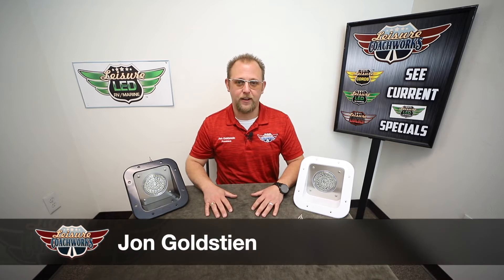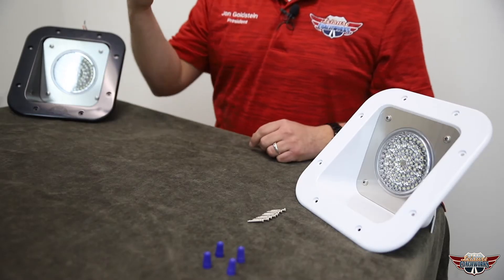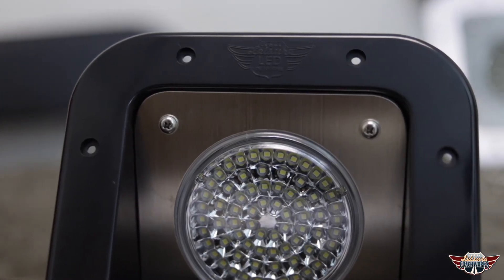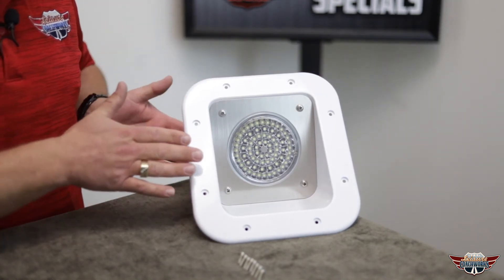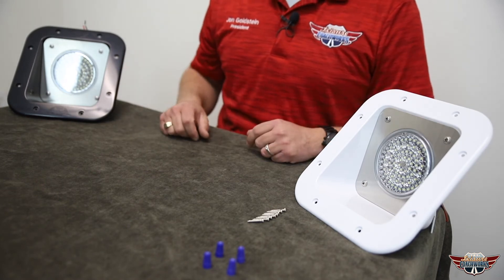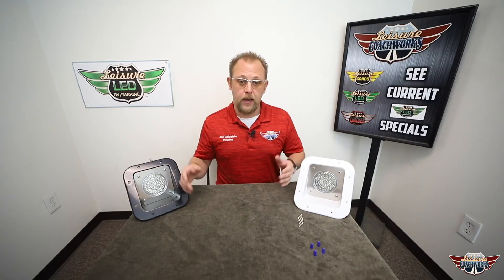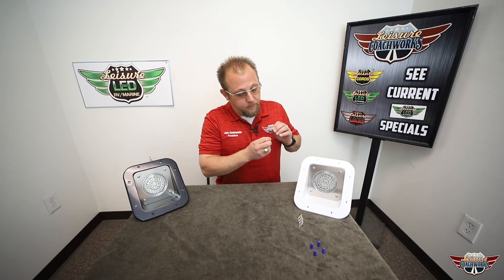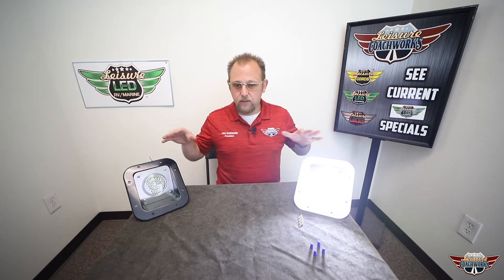Leisure LED 1100 Lumen Warrior Flood Light [Toy Hauler/Camper Trailer RV Flood Light]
For maximum area illumination, this exterior RV flood light is usually mounted high on toy haulers and camper trailers. At 1100 lumens, the Leisure LED Warrior Flood Light puts out some serious brightness, and at only a quarter of the power of a standard halogen. Overall dimensions are 8.5" wide by  9.5" tall and profile is about 3" deep.   The smallest cutout that this light will install in, is 6" wide by 6.5" tall with 3" depth.  Not for household use. Only use in 12V application such as a travel trailer, toy hauler or motorhome.

Interested in our work?
Visit our service and repair website at httpw://leisurecw.com

Follow along as we take you with us on our new conversions & RV remodel.

Leisure Coachworks
14620 Rancho Vista Dr.